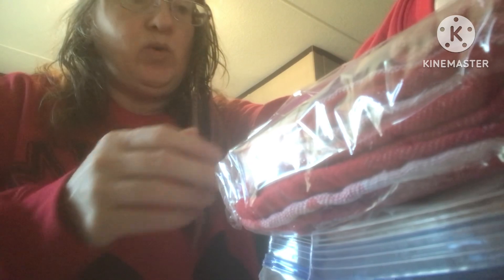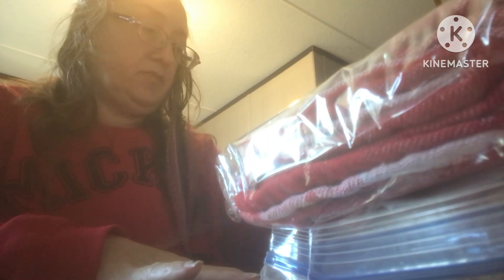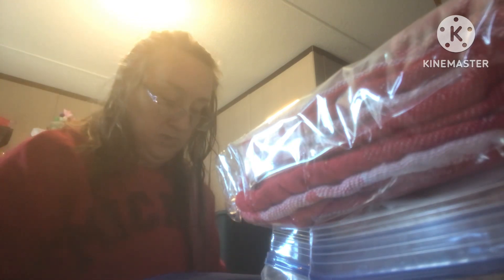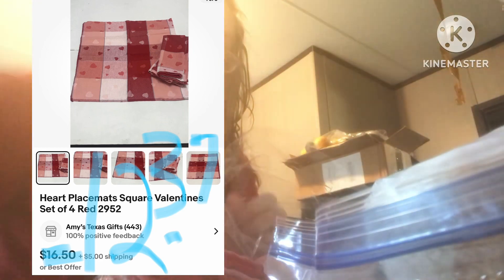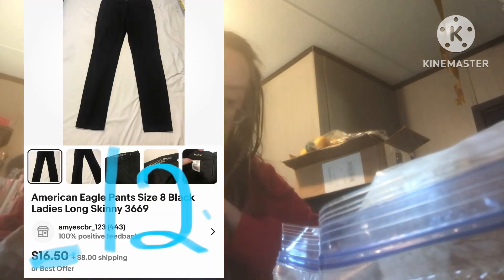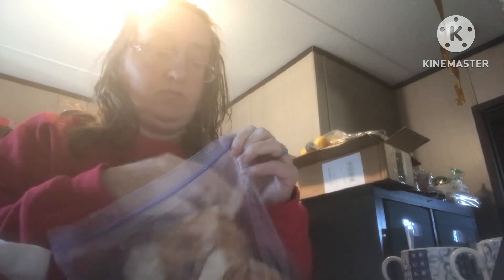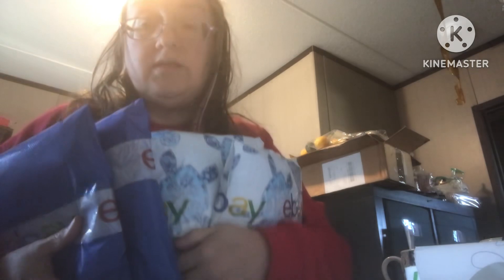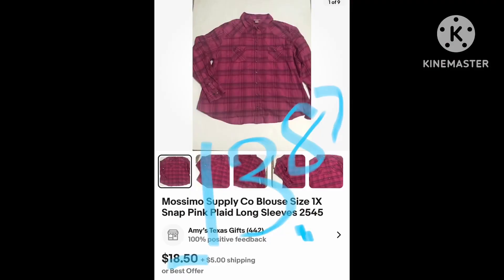What Sold by Friday on eBay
This is what I sold by Friday. On eBay.